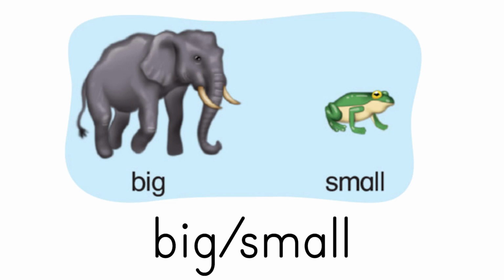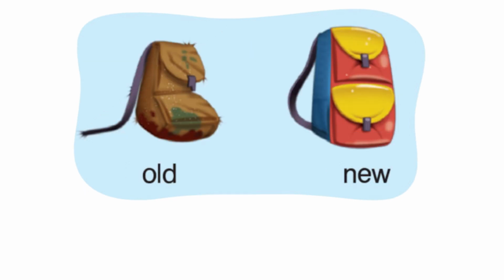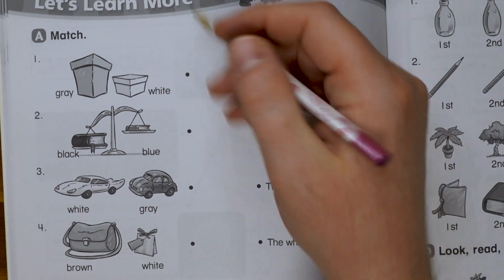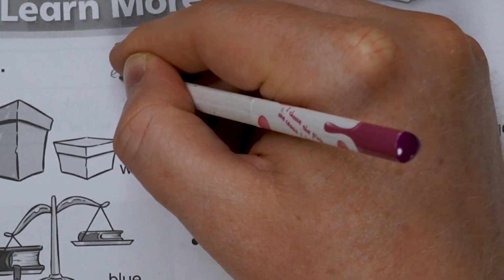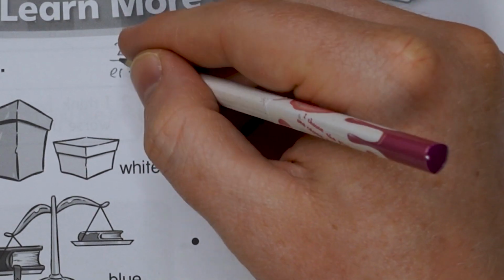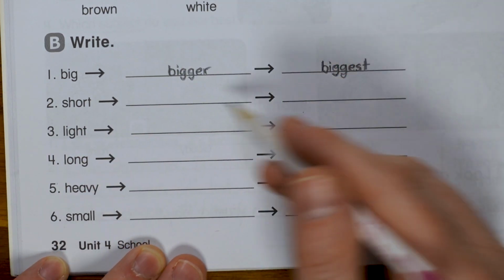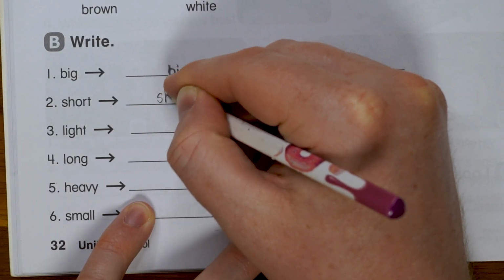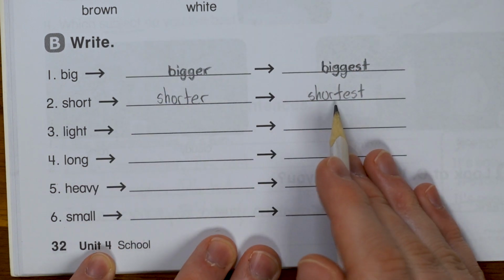LG4 5ed WB 32-33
This is a review and tutorial of pages 32-33 of the fifth edition of Oxford's Let's Go 4 Workbook. Comparatives and superlatives!